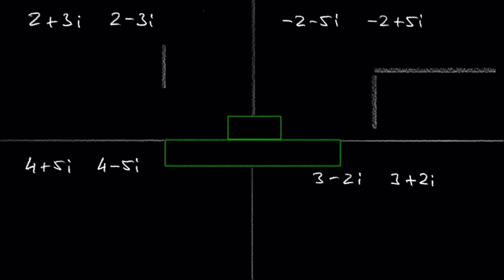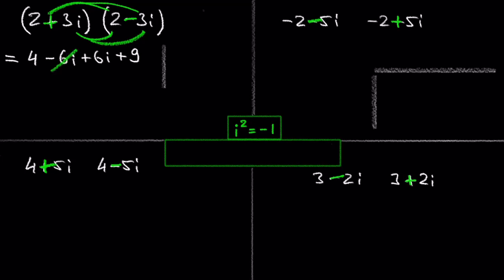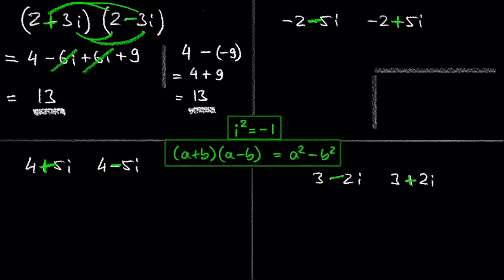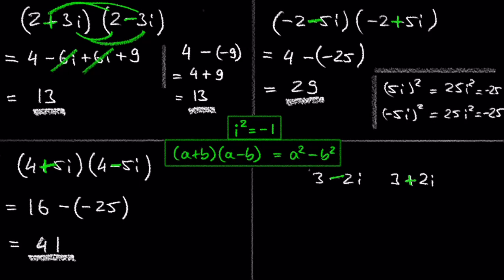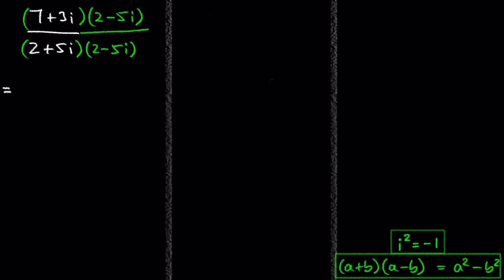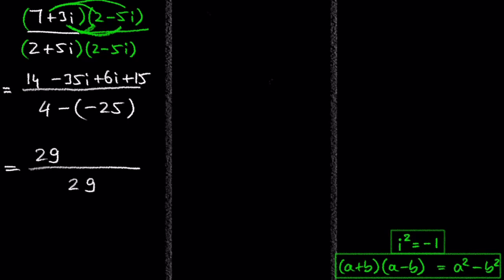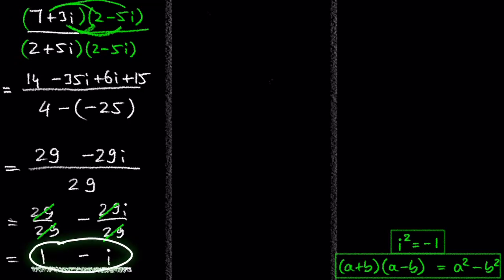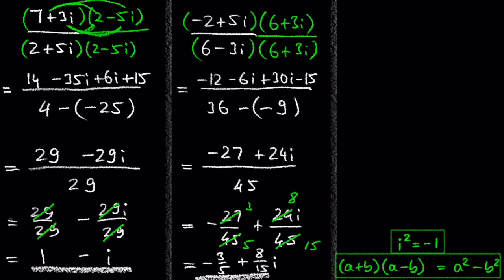Complex Conjugates And Dividing Complex Numbers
In this video shows, what a complex conjugate is and how to use the complex conjugate to divide complex numbers.